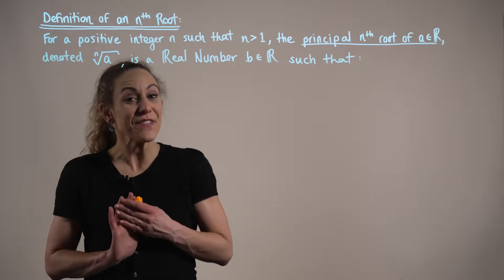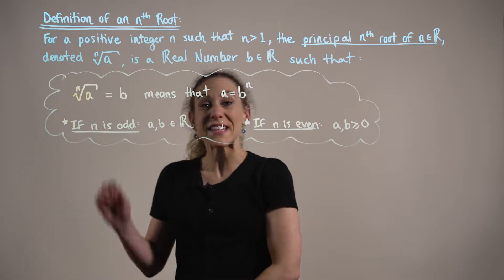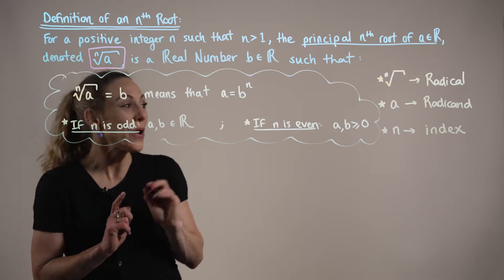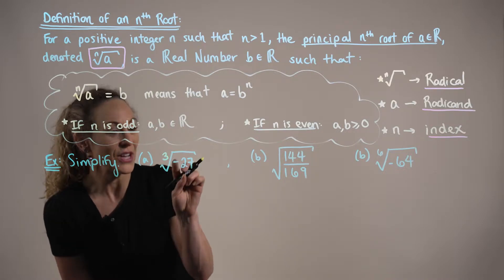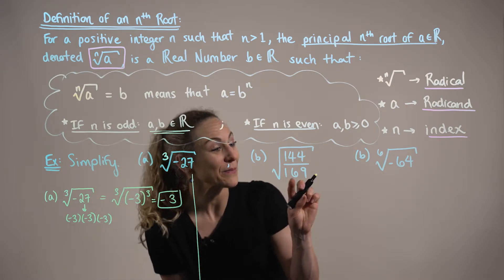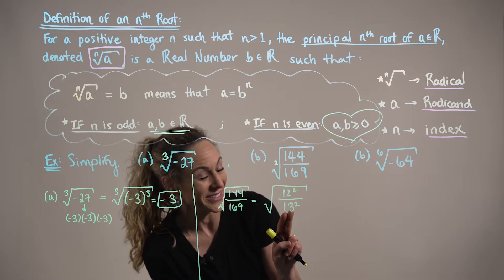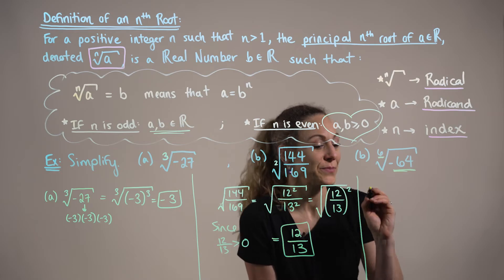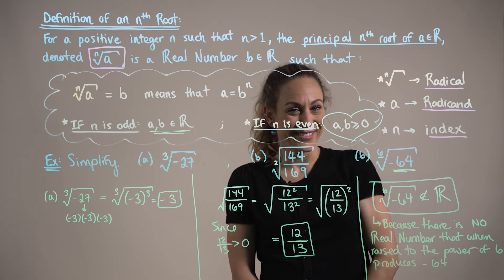Definition of an Nth Root (Introduction & Examples)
In order for us to extend the idea of integers as exponents to rational numbers, we must first understand the relationship between Nth powers and Nth roots.